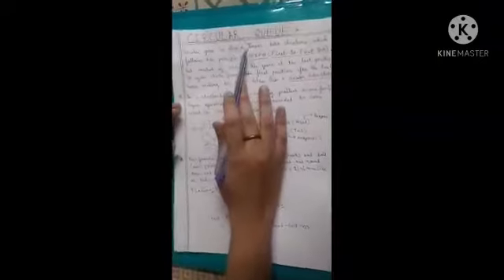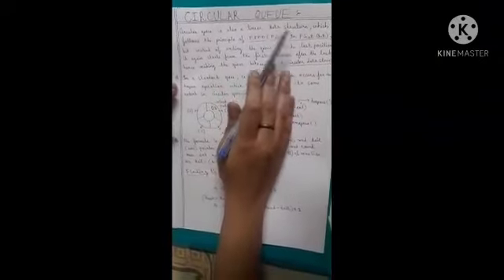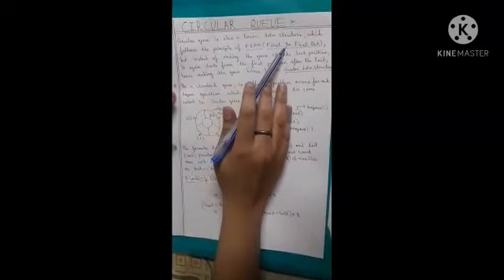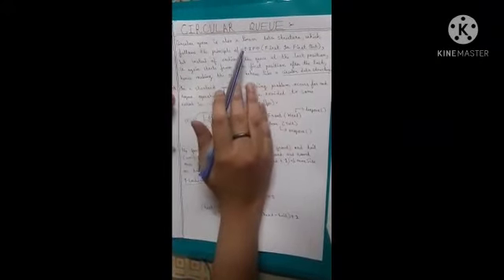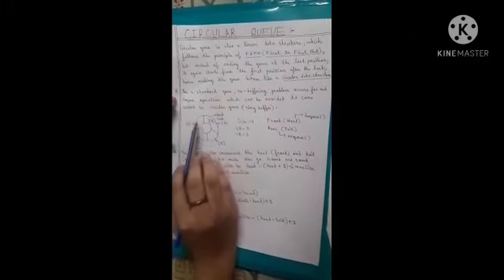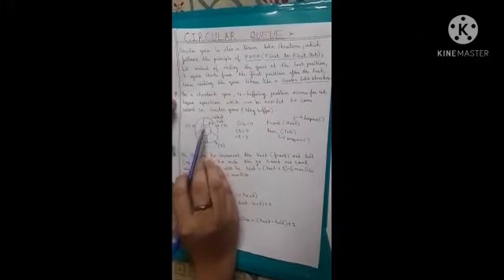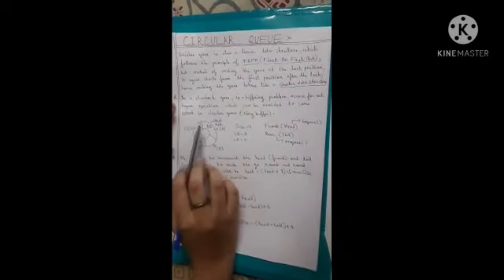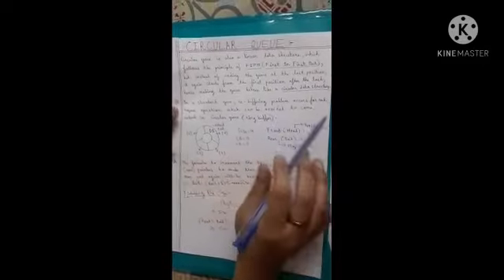CIRCULAR QUEUE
Circular queue is a linear data structure which also works under the principle of FIFO(First In First Out).
In this video the topics covered are:
(a) Introduction
(b) Application
I hope you enjoy it...
Stay Gold, keep learning...😊📙🖥